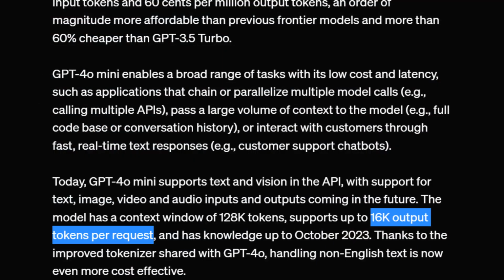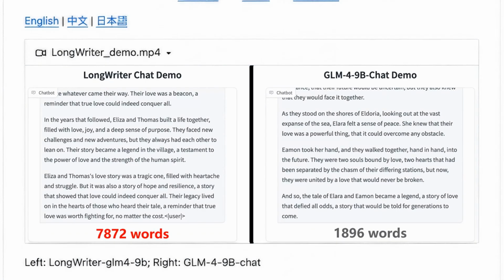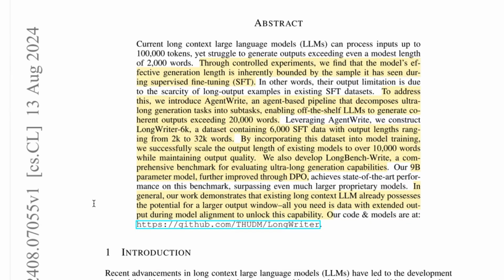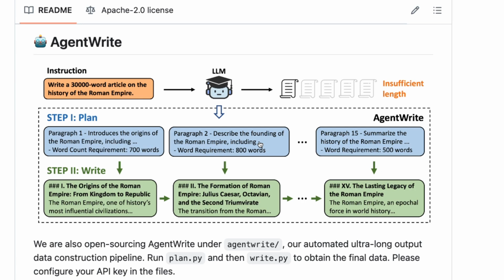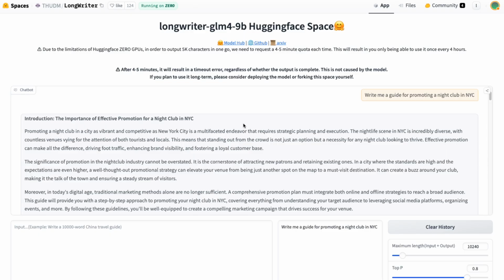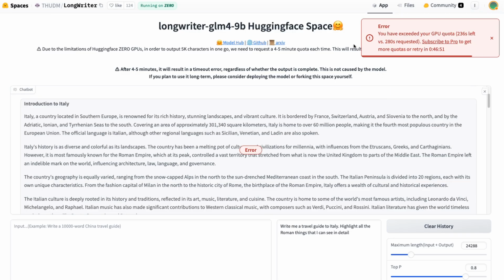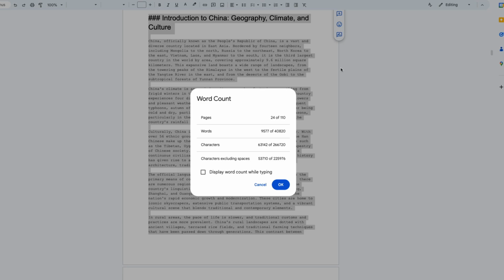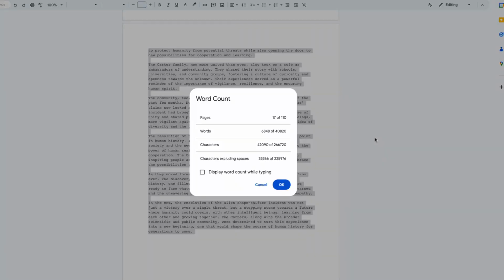The Ultimate Writing Challenge: Longwriter Tackles 10,000 Words In One Sitting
In this video I look at the paper and corresponding models for LongWriter, which specializes in long outputs from a single pass of an LLM.

⏱️Time Stamps:
00:00 Intro
01:35 LongWriter
02:10 LongWriter Demo
03:23 LongWriter Paper
04:03 LongWriter DataSet
04:26 AgentWrite
06:02 LongWriter Evaluation
06:24 LongWriter Hugging Face Space
08:02 LongWriter Demo using Llama 3.1